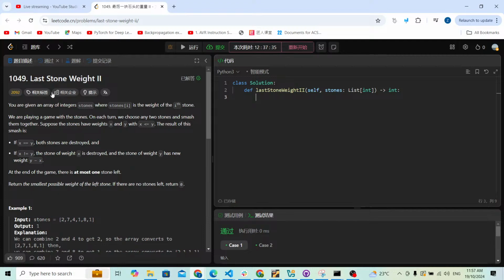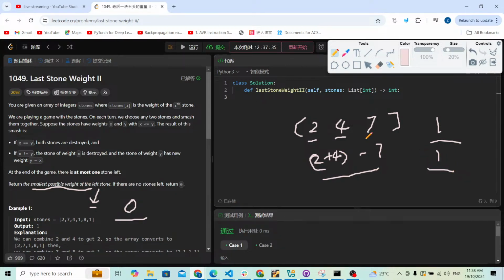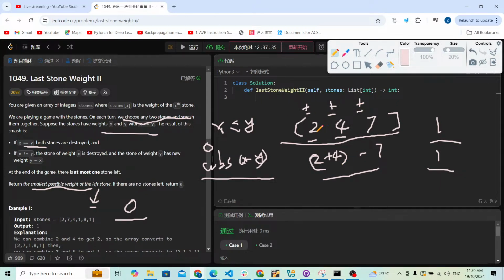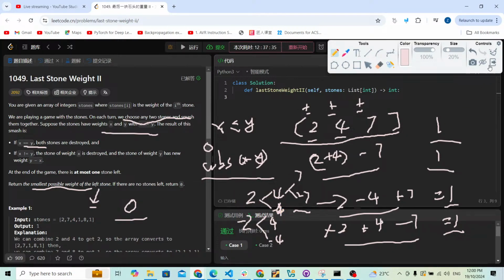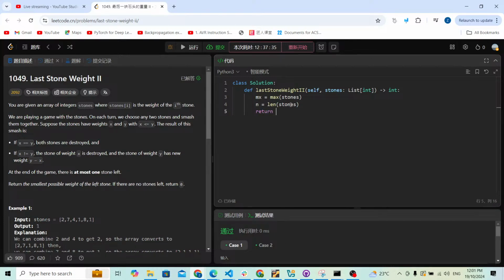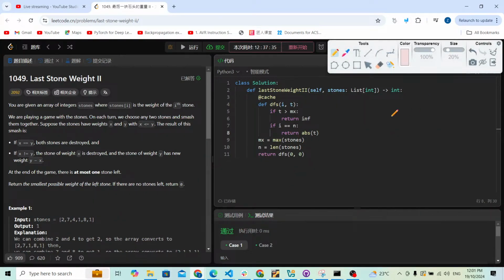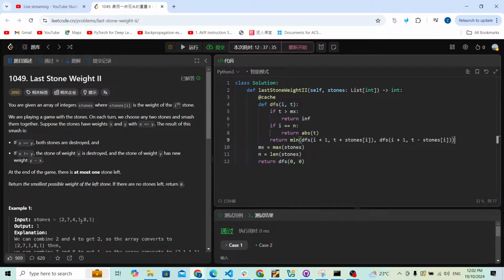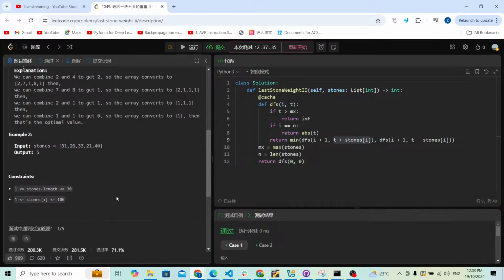Leetcode 1049. Last Stone Weight II (01 knapsack)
1049. Last Stone Weight II